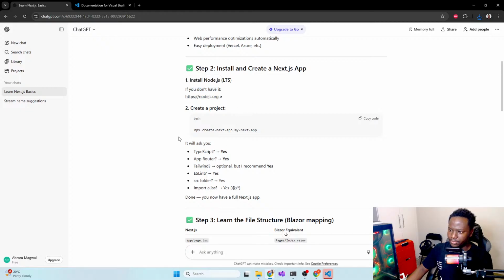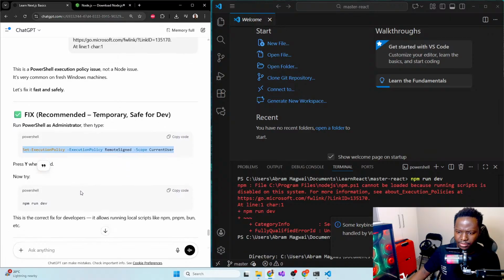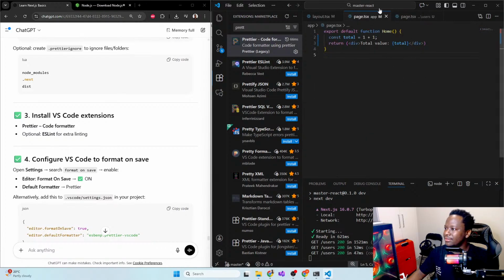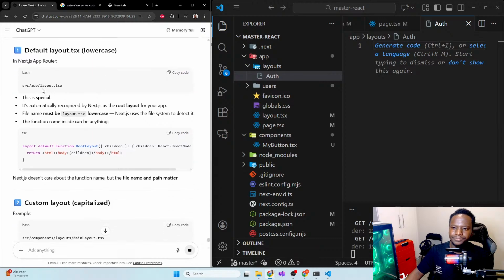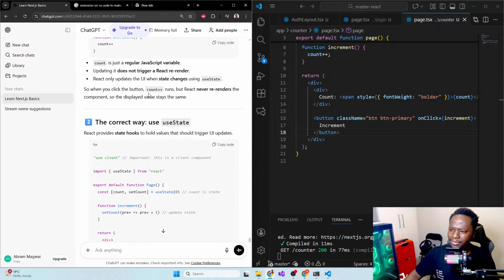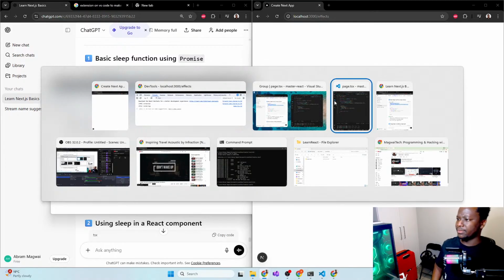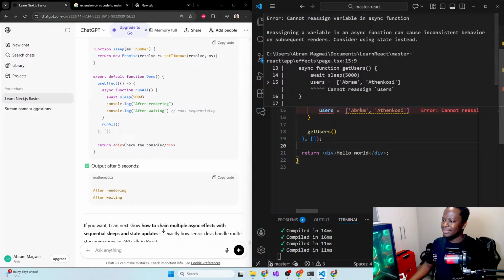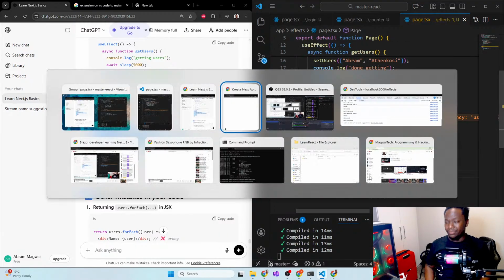Blazor developer learning Next.JS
I’m a .NET/Blazor dev learning Next.js from the ground up. Watch me break down concepts, build real projects, and share what it’s like moving between two worlds.